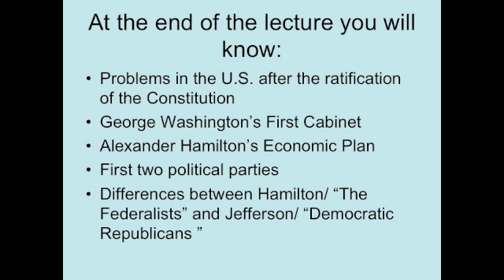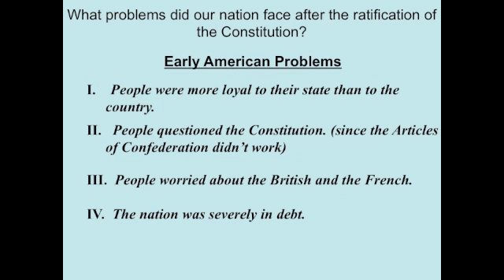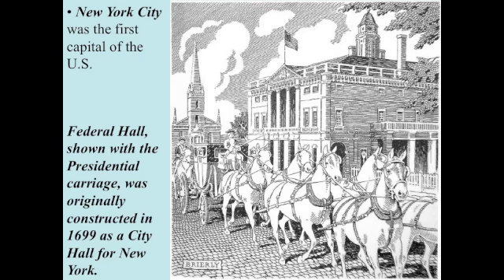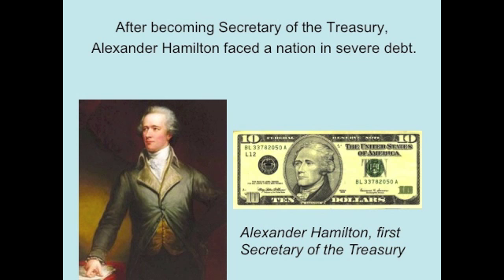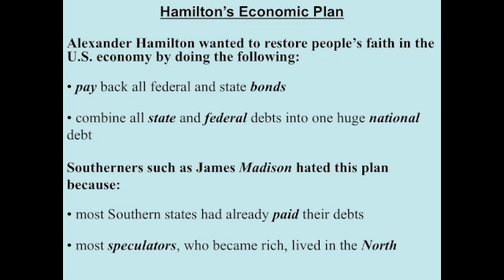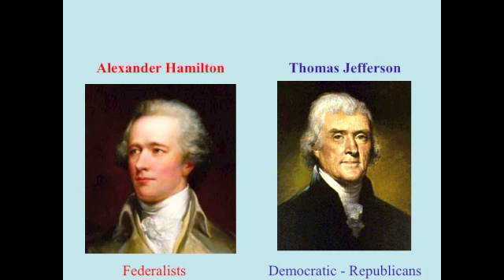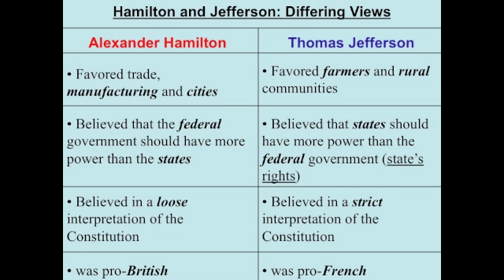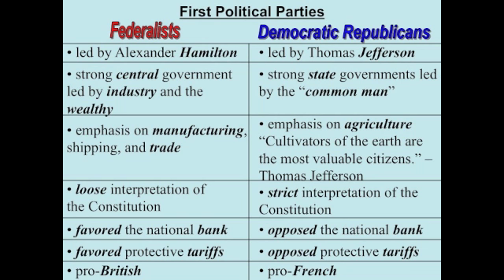New Gov't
The government after the ratification of the Constitution